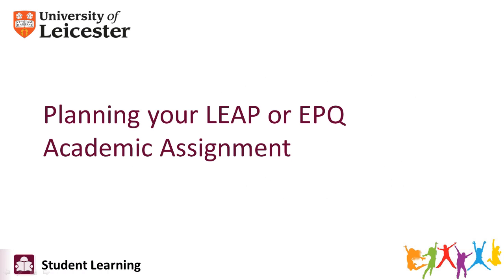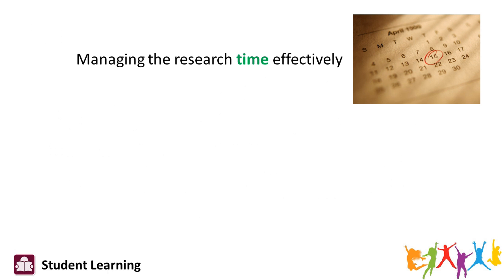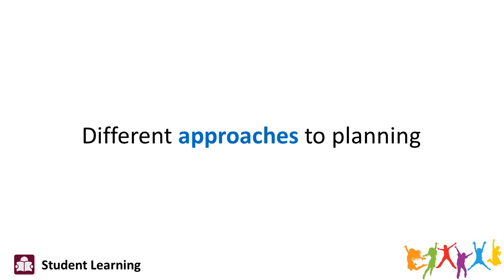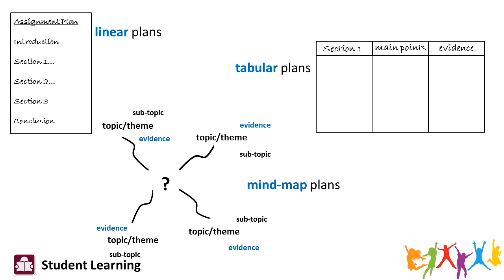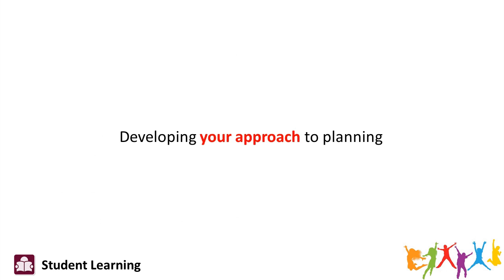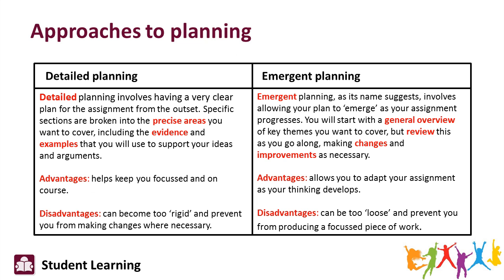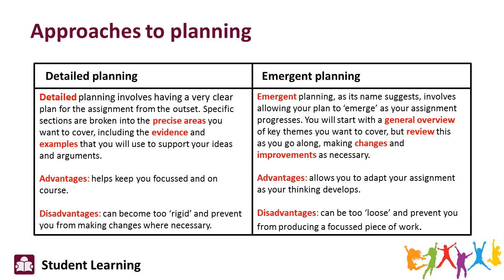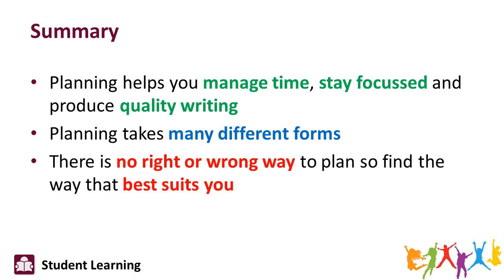Planning your assignment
Part of the University of Leicester LEAP programme